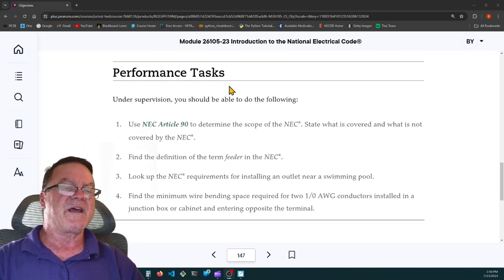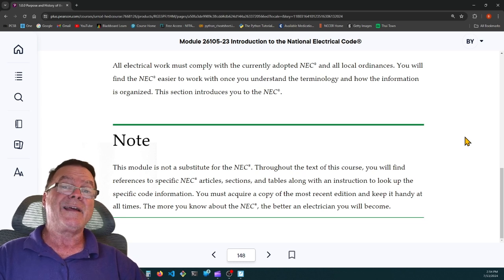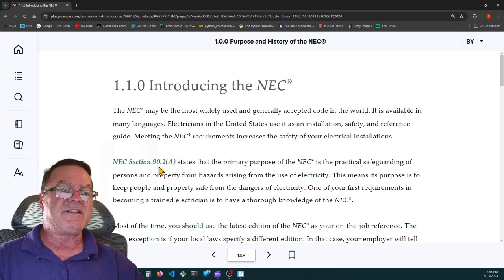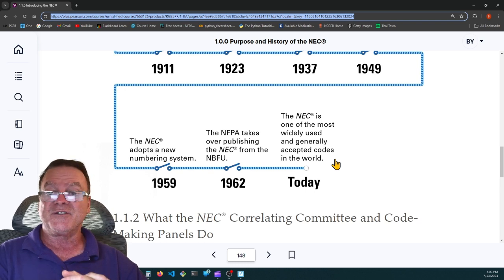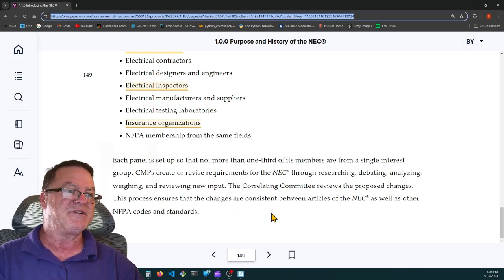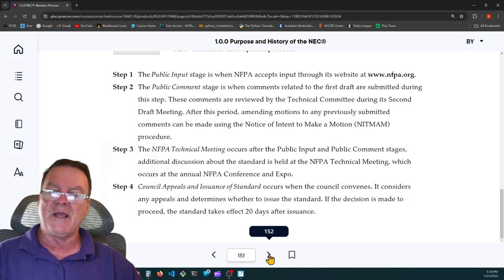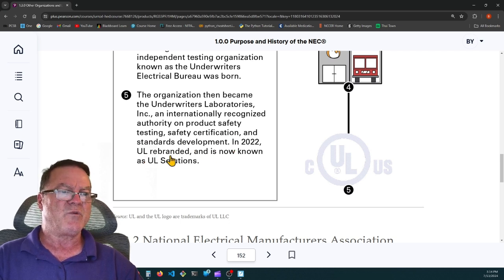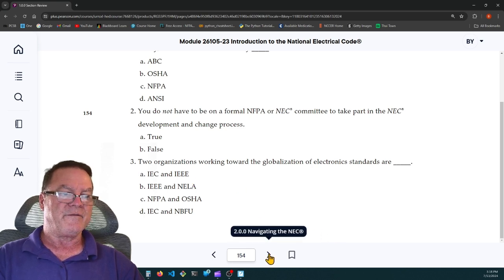26105 Intro to the NEC Part 2 2023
2023 Electrical Curriculum Level 1, Module 26105 Intro to the NEC, Part 2

0:00 - Intro
3:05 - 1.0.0 Purpose and History of the NEC
8:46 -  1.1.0 Introducing the NEC
10:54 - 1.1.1 Evolution of the NEC
17:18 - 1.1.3 What NFPA Does
18:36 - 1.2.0 NEC Revision Process
21:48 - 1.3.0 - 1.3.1 Nationally Recognized Testing Laboratories
24:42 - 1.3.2 National Electrical Manufacturers Association
27:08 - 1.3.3 Standards and Globalization